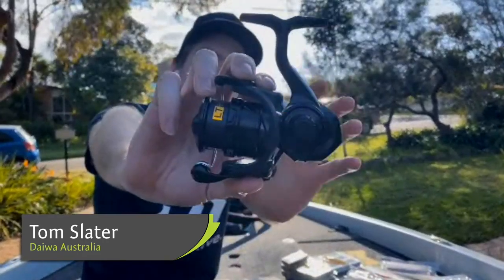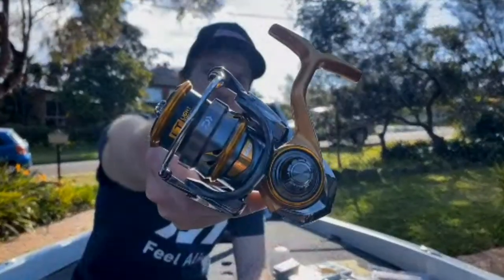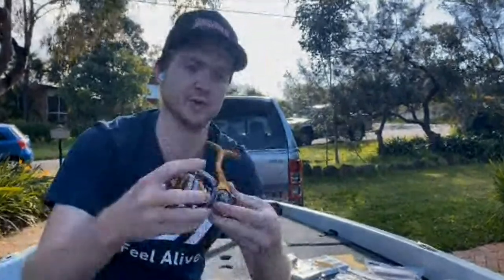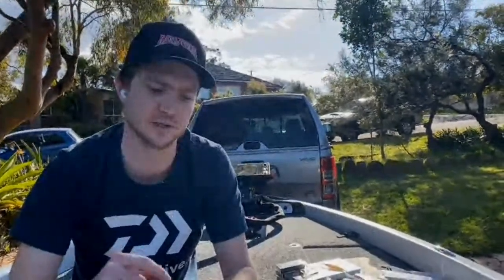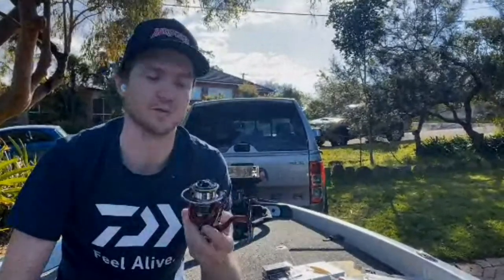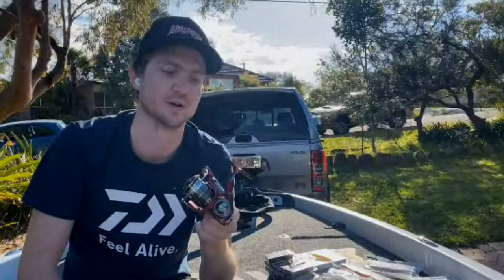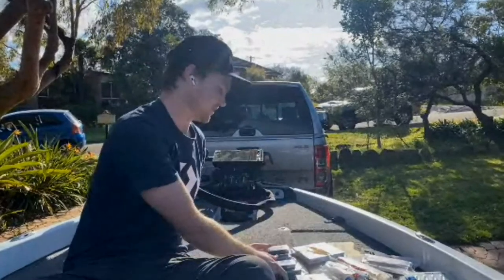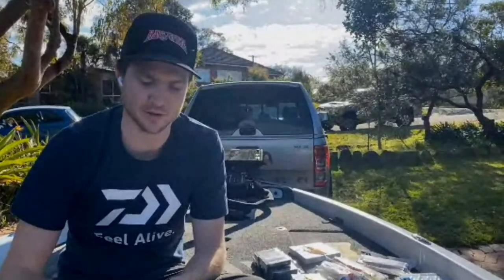Launched | Daiwa 2022 ABT Angler Products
Daiwa have just released their 2022 product range. Tom Slater gives ABT anglers the rundown of exactly what they will be looking forward to over the next few months.